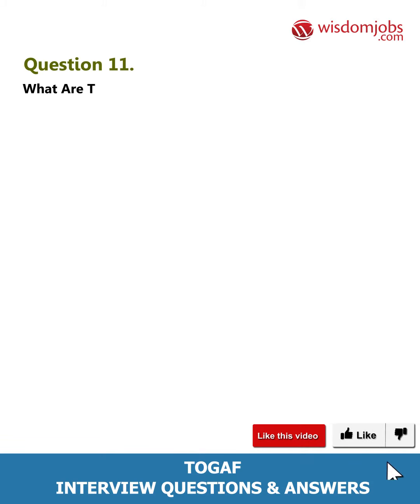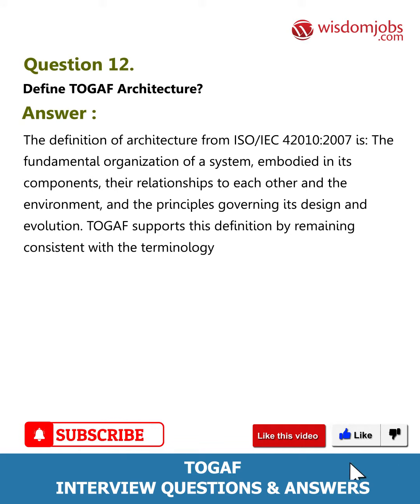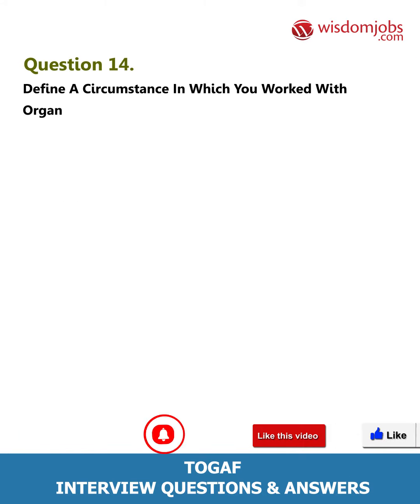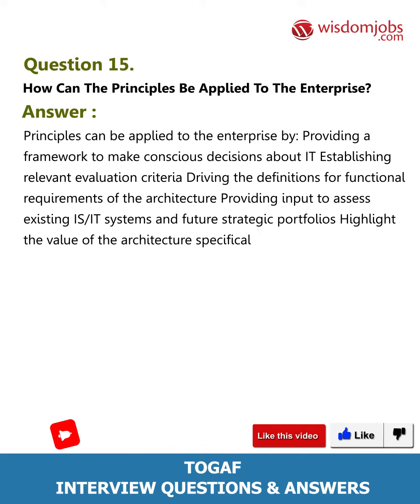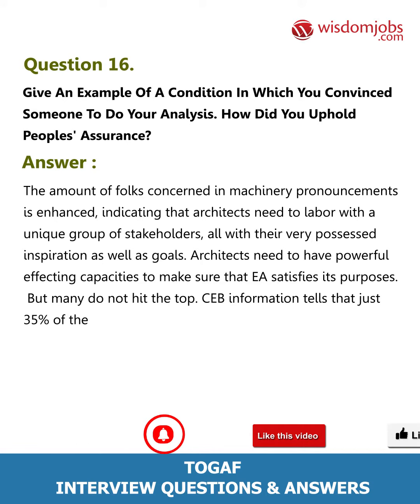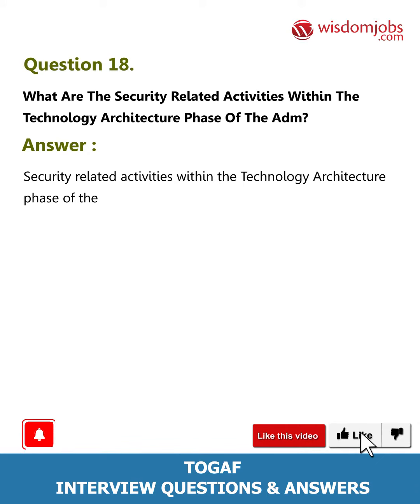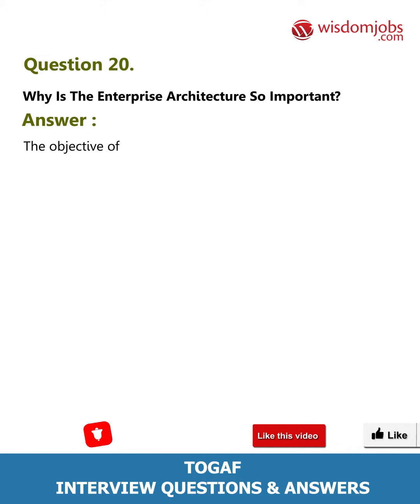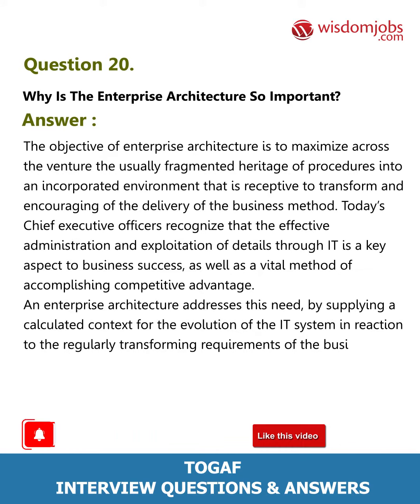TOGAF Interview Questions and Answers 2019 Part-2 | Wisdom Jobs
FAQ's For TOGAF Interview Questions and Answers 2019 Part-2| TOGAF Interview Questions | Wisdom Jobs

Togaf Interview Questions and Answers, Question1: What is Enterprise Architecture? Question2: What is the value of Enterprise Architecture? Question3: What is the Zachman Framework? Question4: What is the TOGAF framework? Question5: What is an Enterprise Architecture Roadmap? What kind of information does it contain?

If you are an expert TOGAF technology then this is for you. Let us know if you looking for a job change? Then do not worry, we’ve a right answer for your job interview preparation. If you are preparing for TOGAF job interview then go through Wisdomjobs interview questions and answerspage. TOGAF is The Open Group Architecture Framework that provides a structure on how to design, plan, implement and govern an Organization’s IT architecture. It is a development method used by Architects. Candidates can do certification on TOGAF to get selected for the job. Many positions are available for this job as they are more organizations coming up. Below are the TOGAF interview questions and answers which makes you comfortable to face the interviews:

Join the LIVE session on TOGAF Interview Questions and Answers in your Technical round of Job Interviews.

To take TOGAF Interview Questions and Answers support online quiz